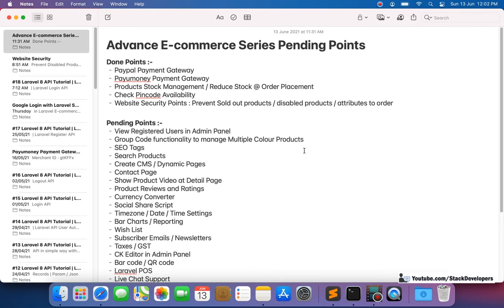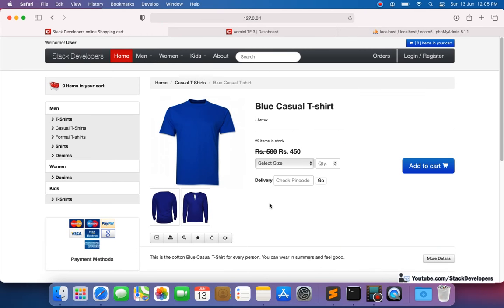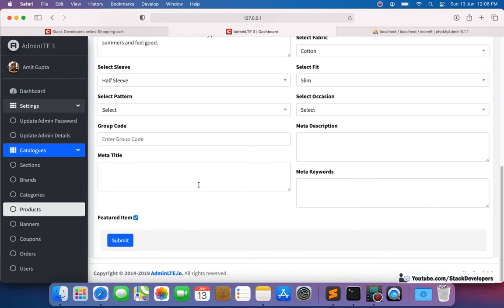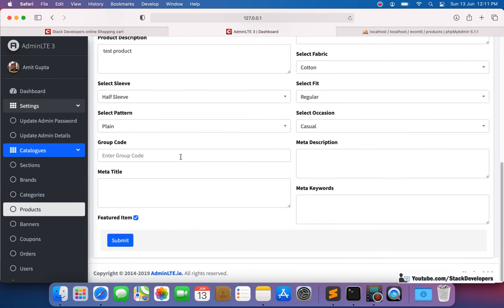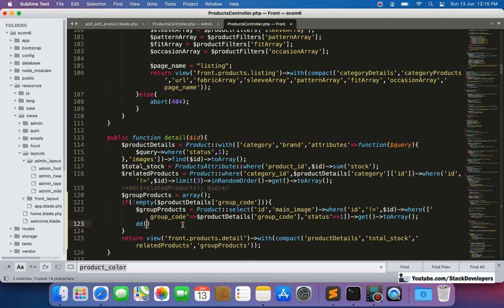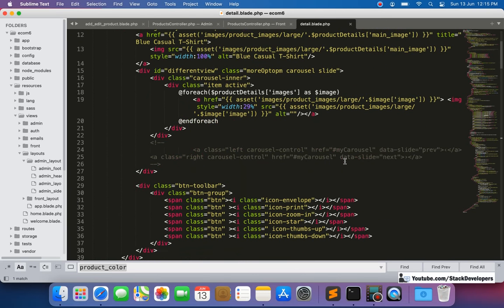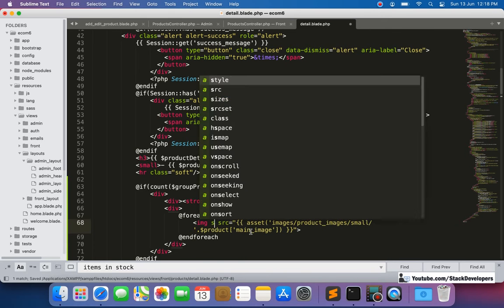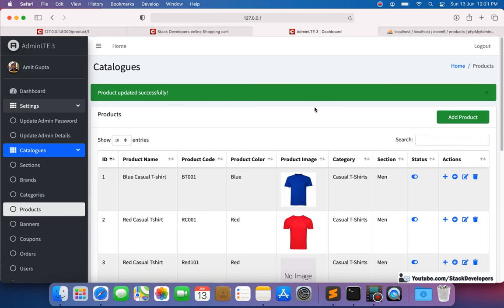#171 Laravel 8 E-commerce | Manage Products Colors | Group Products | Group Code functionality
In Part-171 of Advance E-commerce series, we will manage different colors of the product with group code functionality.

1) Update products table :-
First of all, we will update products table with group_code column. You can do it with Migration or from PHPMyadmin.

2) Update add_edit_product.blade.php file :-
Add "Group Code" text field at Add/Edit Product form at add_edit_product.blade.php file

3) Update addEditProduct function :-
Now update addEditProduct function to add group_code in query to add/update value of group_code column.

4) Update detail function :-
Now update detail function to check for the Group Products of the selected product means other colors of the product that is open at detail page.

5) Update detail.blade.php file :-
Now add foreach loop to show all colors of the product with group_code.